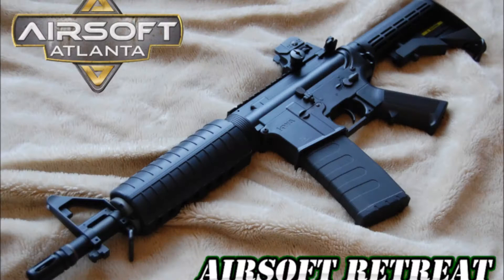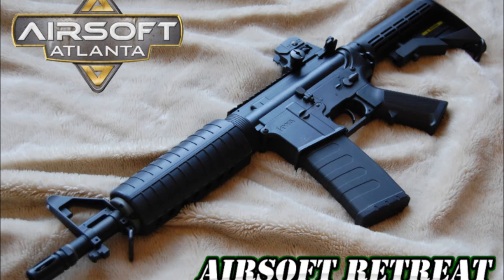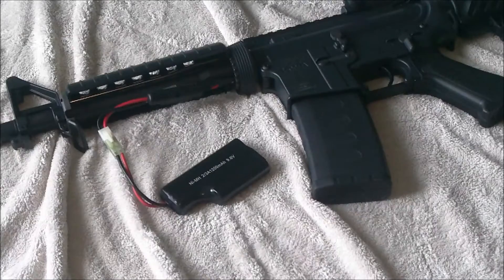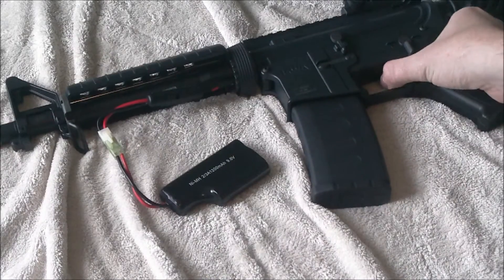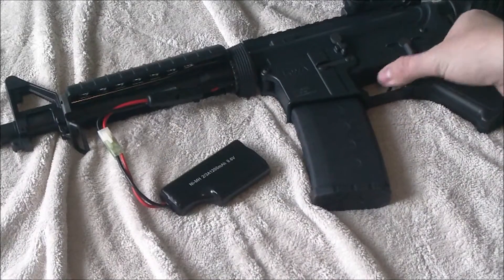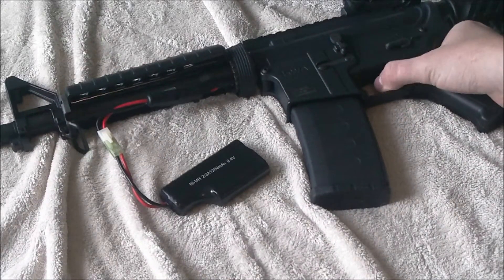Tenergy High Output LiPo Battery Test - KWA CQR Mod 2 [HD]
This is a quick video doing some testing of the new 20C rated LiPo batteries by Tenergy. They are available in 11.1 and 7.4v, with 1000 mAh capacity and 20C rating. They are available as split cell packs or solid packs. The test gun is a KWA CQR Mod 2 "Sportline" AEG. See the review of the batteries as well as the AEG on Airsoft Retreat!